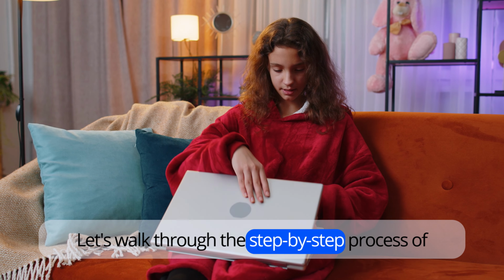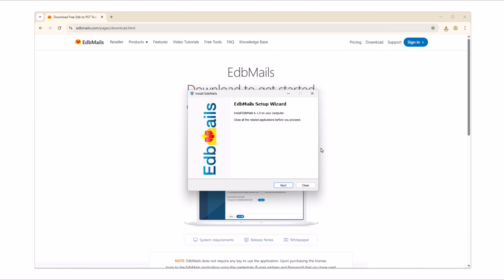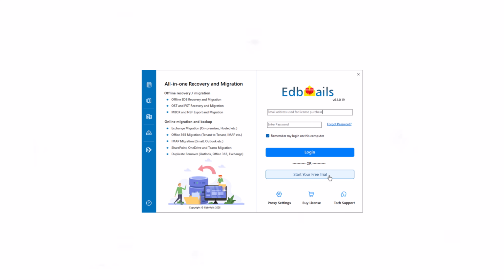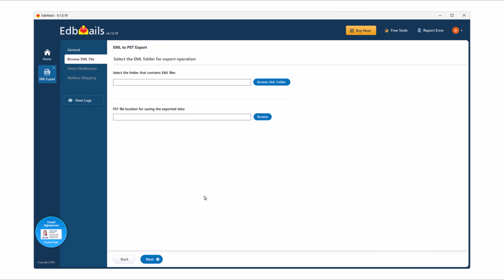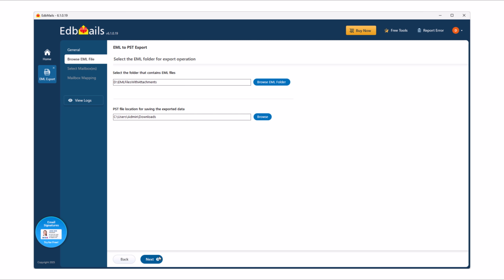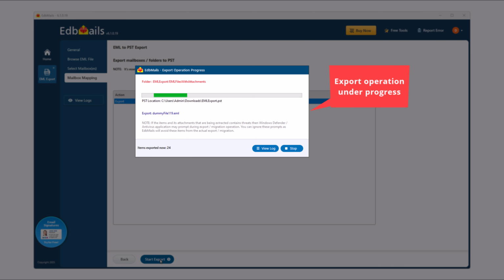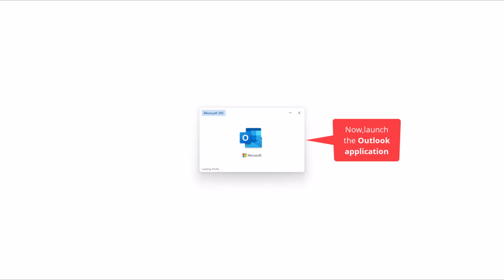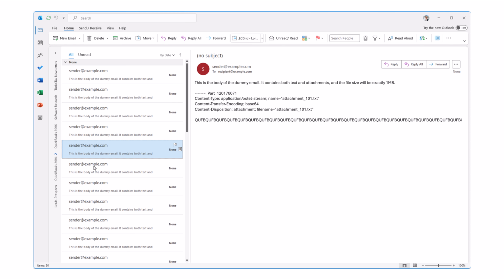EML to PST Export with EdbMails | Step-by-Step Tutorial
This video tutorial shows how to convert offline EML files to Outlook PST format using the EdbMails EML to PST Converter. EML files typically contain individual email messages saved from email clients like Windows Live Mail, Thunderbird, and others. With EdbMails, you can easily export these files to PST while preserving attachments, metadata, and folder structure. The tool lets you add multiple EML files at once, features a user-friendly interface, and supports all versions of Outlook — making the export process fast, accurate, and hassle-free.

What You’ll Learn in This Video:
 ✔ Add EML files
 ✔ Preview EML files
 ✔ Start EML to PST export
 ✔ Verify exported PST files in Microsoft Outlook

als!